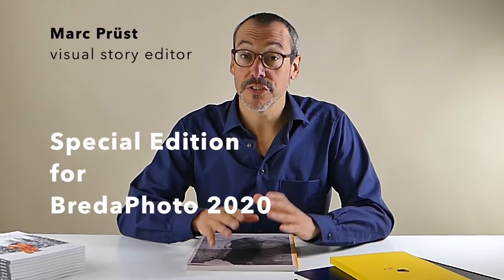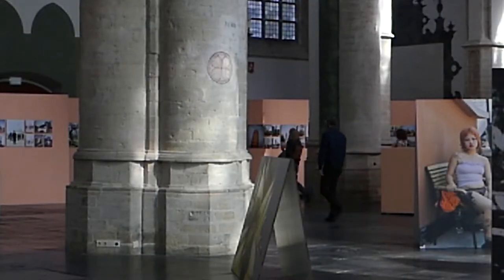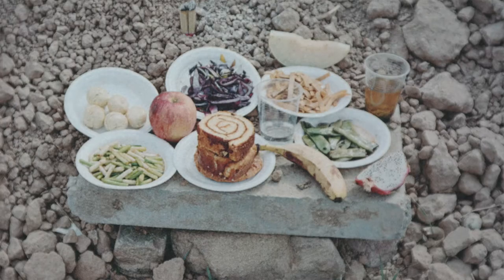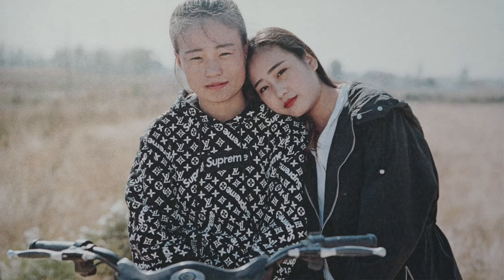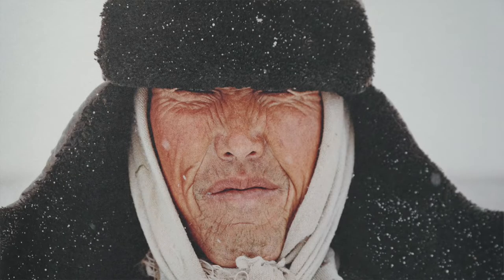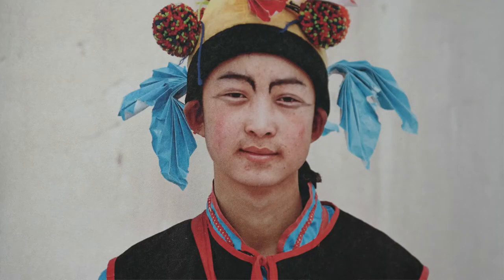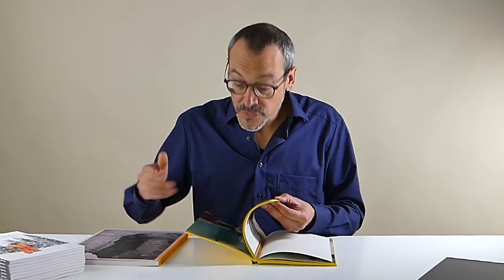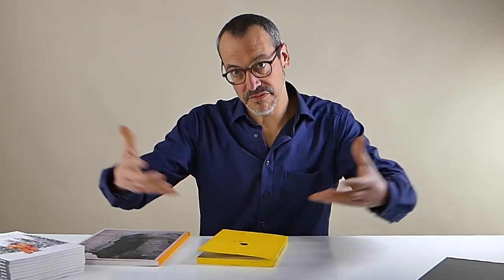TellYourStory BredaPhoto special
As part of Forhanna's mission to promote the documentary photography genre, FORHANNA has partnered with curator Marc Prüst
to develop a comprehensive series of webinars that provide photographers the tools they need to professionalise their projects and visual narratives.
This series of webinars centres on the photobook as a narrative medium.

Become a member of our community free of charge to watch the webinars and access all episodes.

Visual stories in photobooks goes BredaPhoto: in this special edition of the webinar series Marc will look at several projects in the China Imagined exhibition
at BredaPhoto Festival and examine how projects are different in the book format compared to the exhibition for. Besides that the webinar offers inspiration to the makers,
it's valuable to help a wider audience to recognize and appreciate good narrative forms.